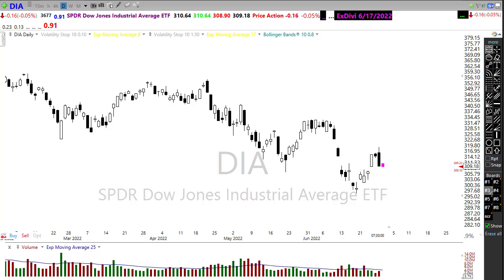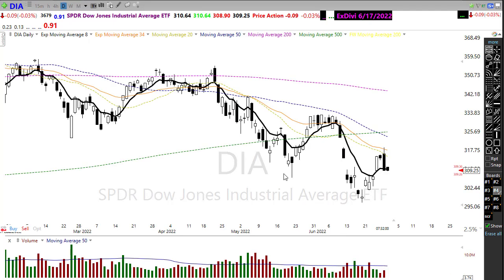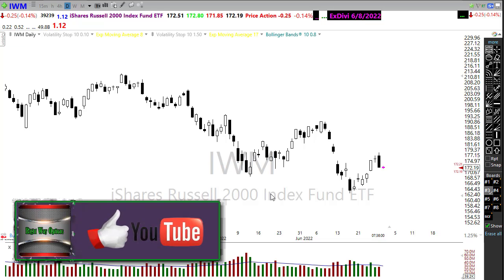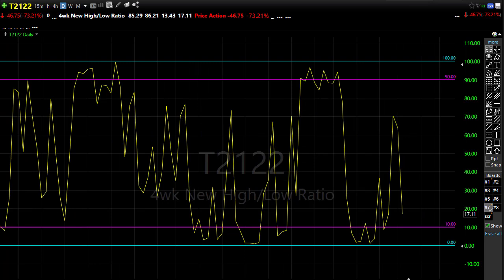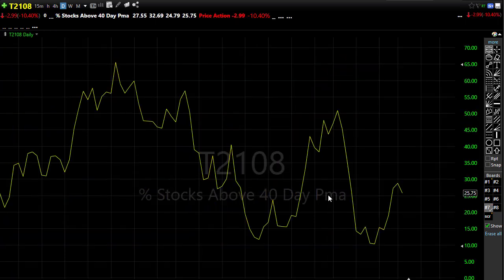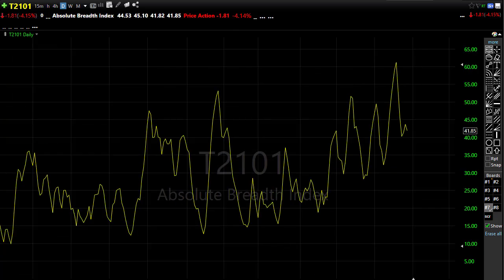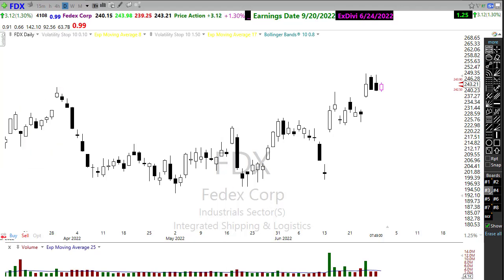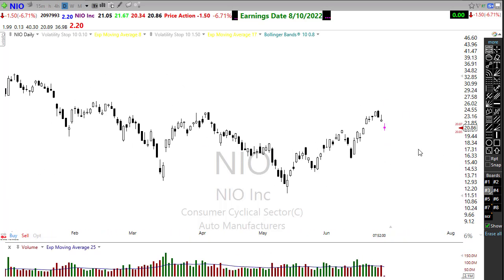Morning Market Prep | Stock & Options Trading | 6-29-22